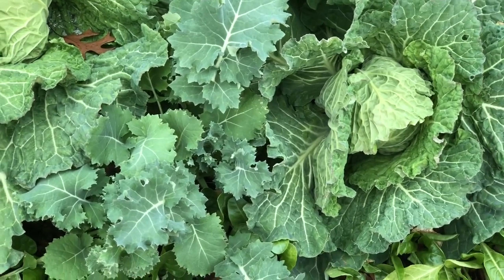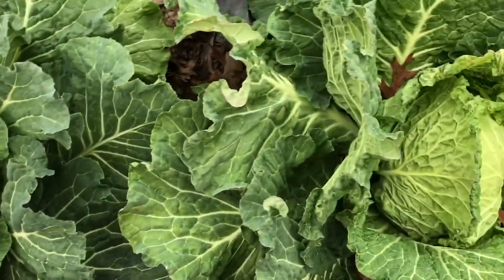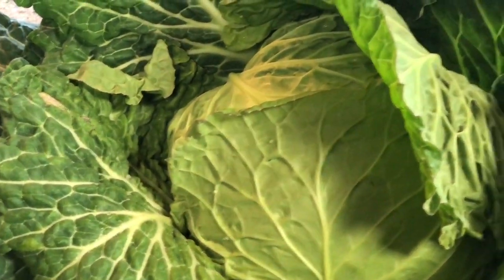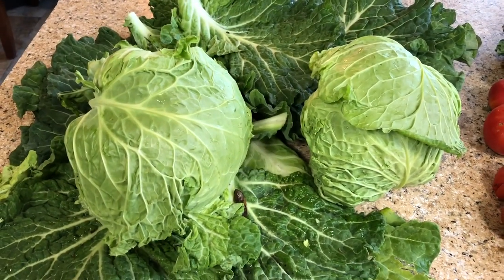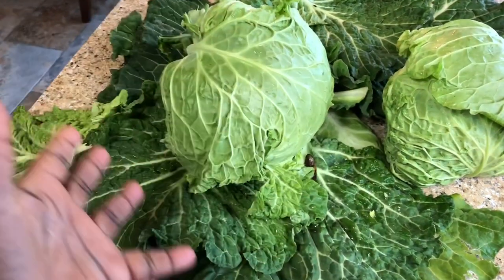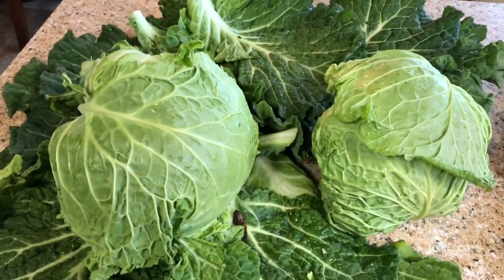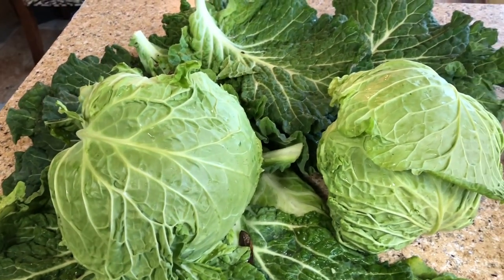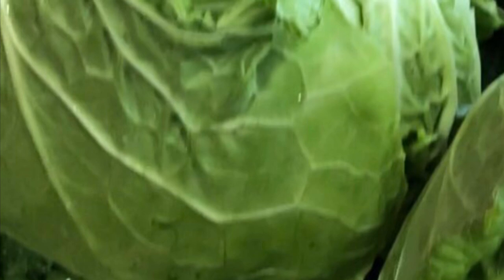How I Harvest Savoy Cabbage to Make Chow Chow. Part One of Two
Part 1 of 2 on How I Make Chow Chow from my Savoy Cabbage

I will include my recipe for Chow Chow in part 2